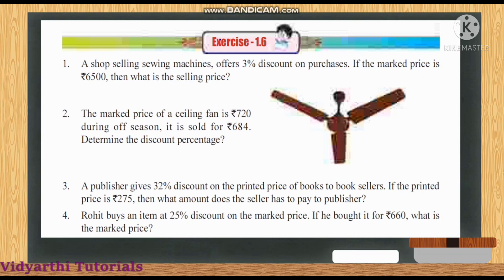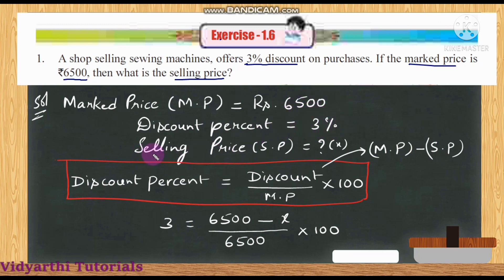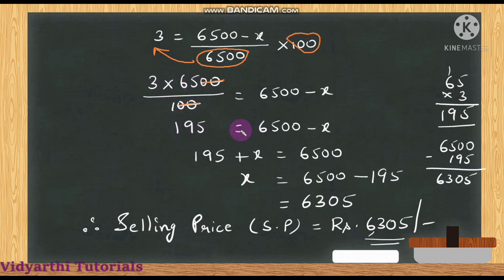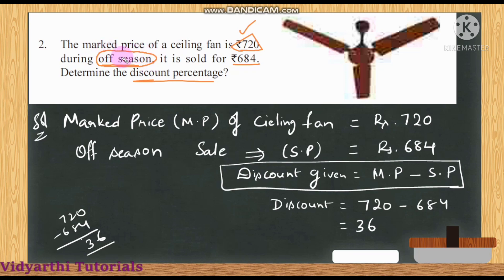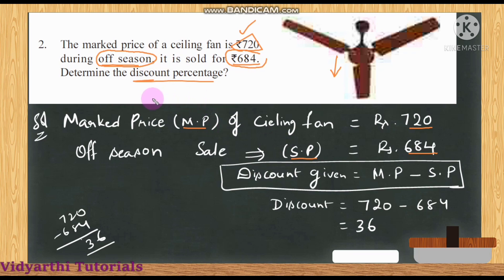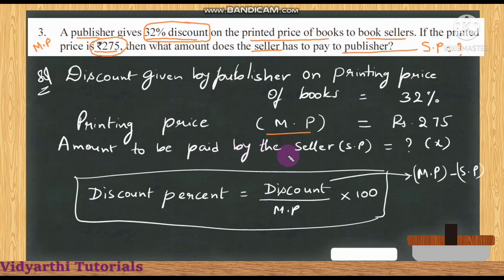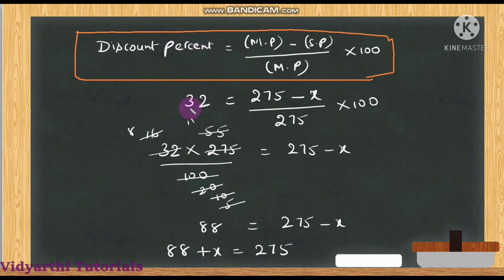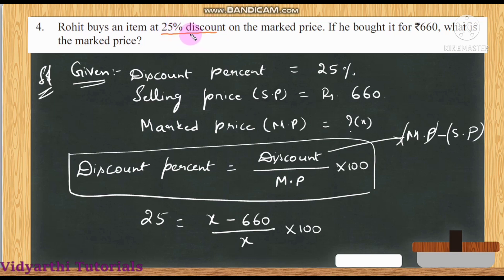Ex: 7.6 Ratio and proportion, Chapter 7 ,Sem 2,Class 7 AP SCERT new syllabus.